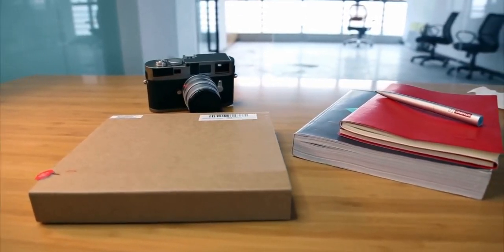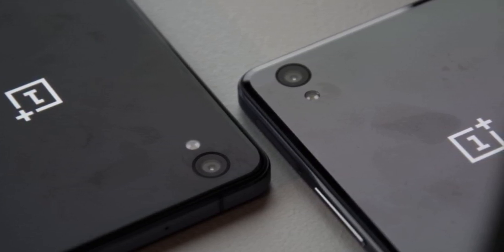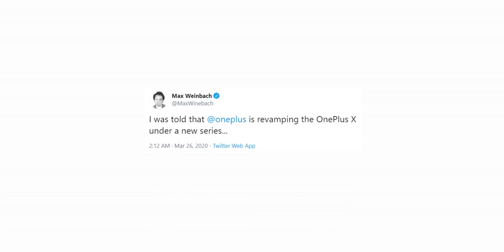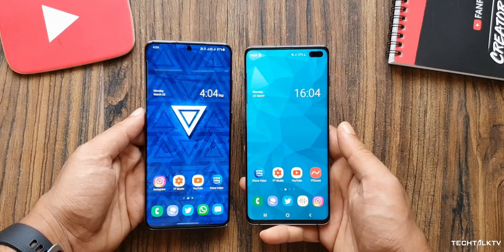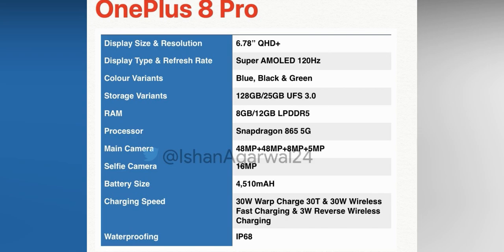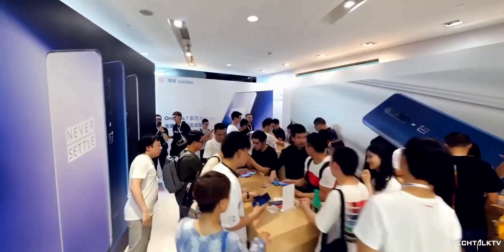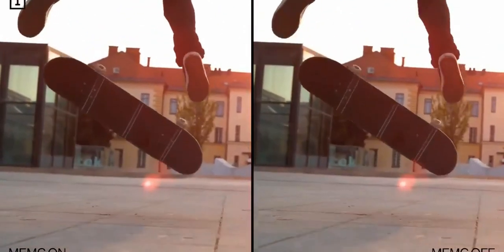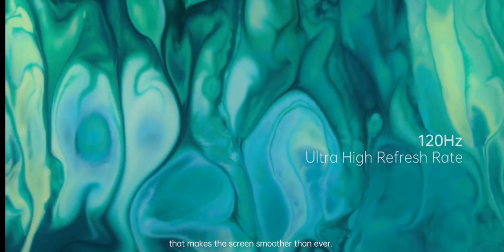OnePlus - IT'S COMING BACK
OnePlus X is making a comeback albeit with a different name. OnePlus 8 and OnePlus 8 Pro will be launched alongside the OnePlus 8 Lite on April 15th. OnePlus may decide to postpone the event, though